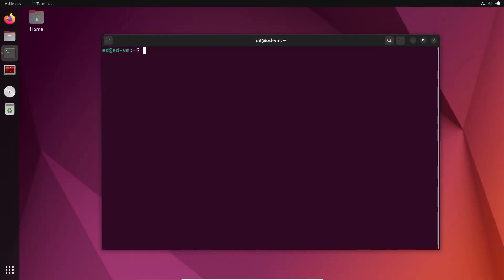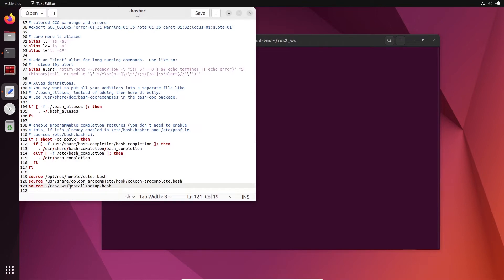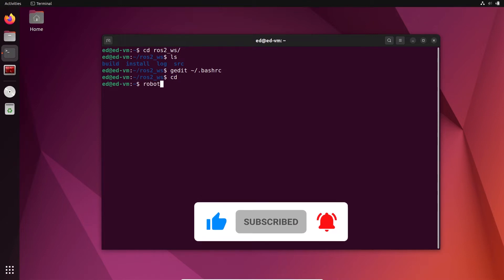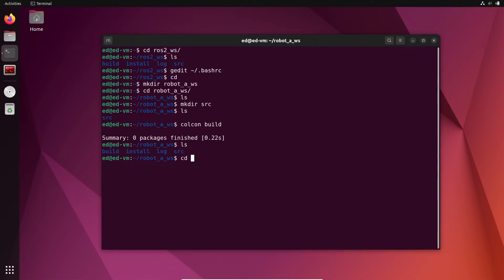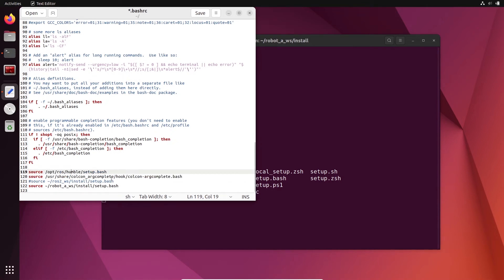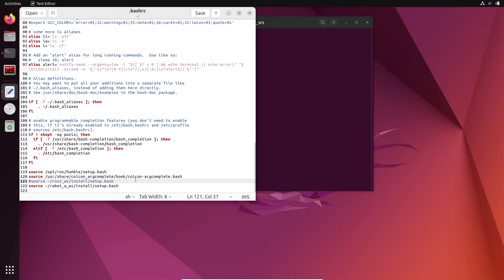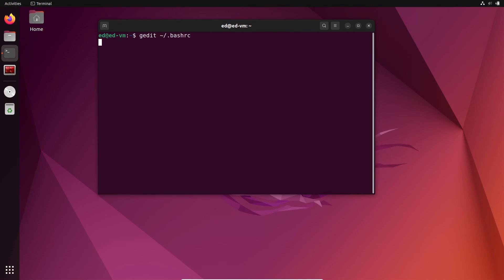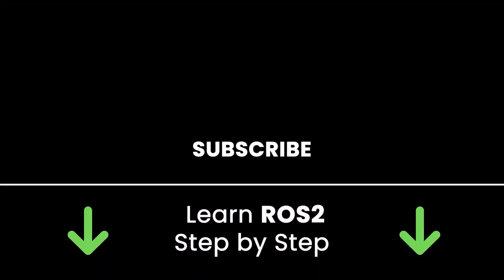ROS2 - Work with Multiple Workspaces (+ Best Practices)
Learn how to organize your workspaces in a clean way so you can work on multiple ROS2 projects at the same time.

⏱️ Chapters
0:00 Intro
0:24 Recap: config for 1 workspace
1:25 Create and setup a 2nd workspace
3:15 Work and switch between workspaces